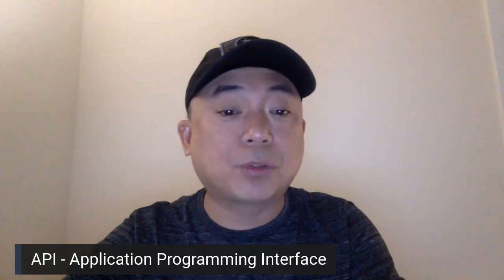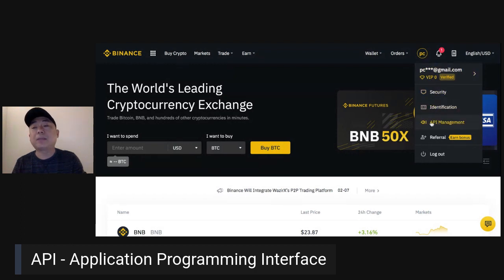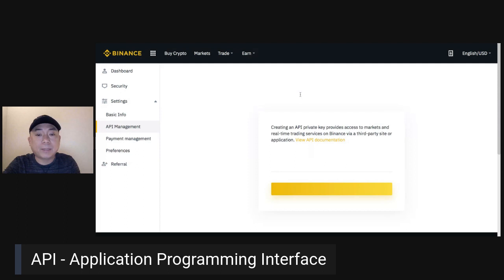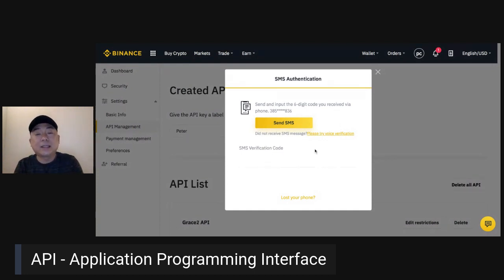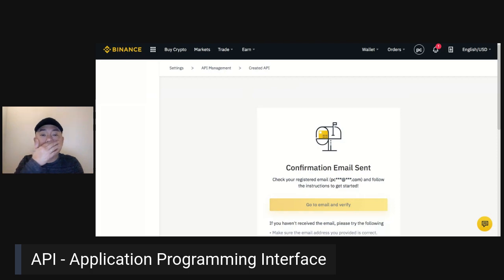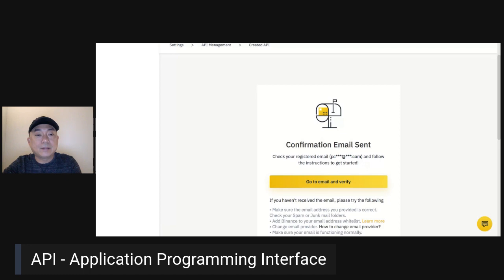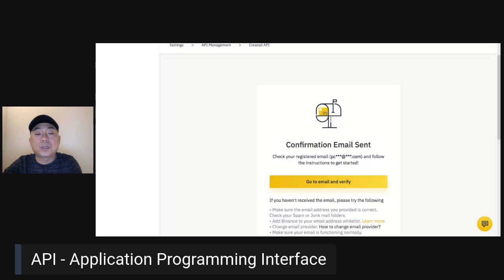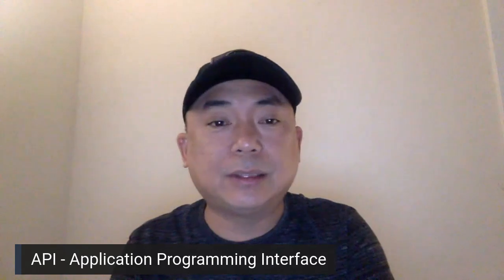How to Create an API in Binance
Follow the simple steps on how to create an API -Application Programming Interface on your Binance Account.

THank you all and happy trading for you.